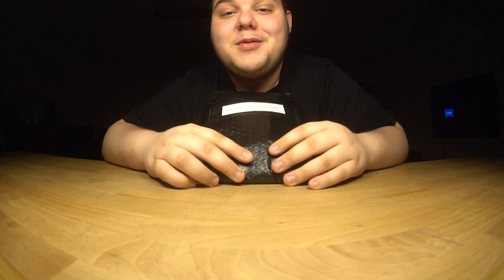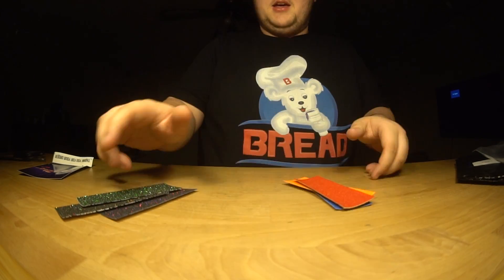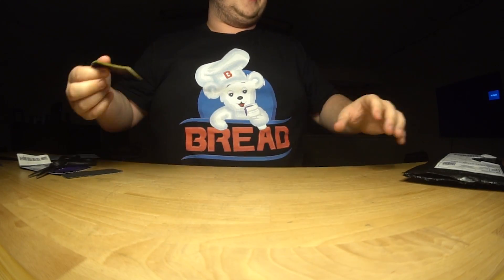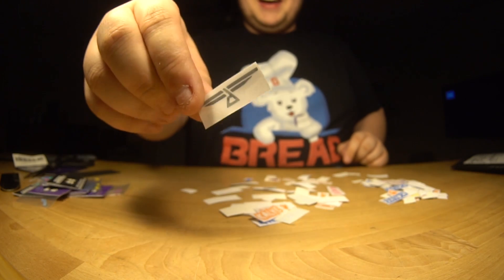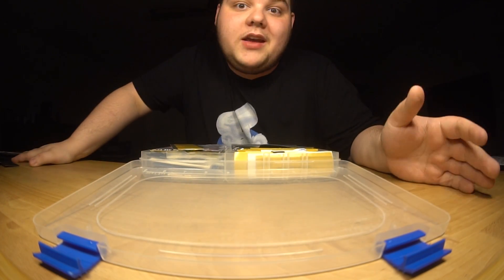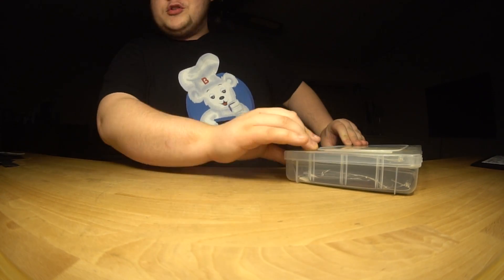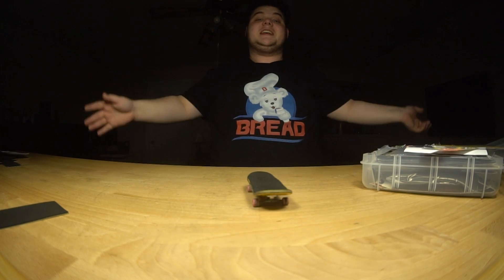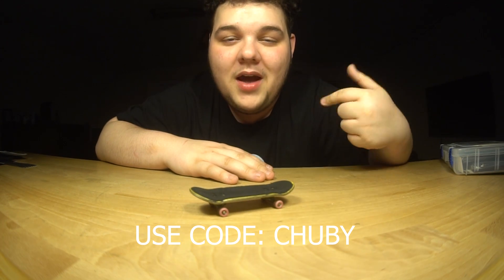BEST FINGERBOARD GRIP TAPE OF ALL TIME!!! (SponsorMeTape Unboxing/Review)